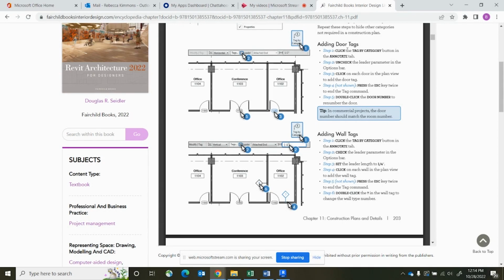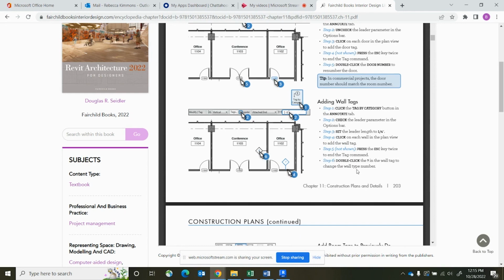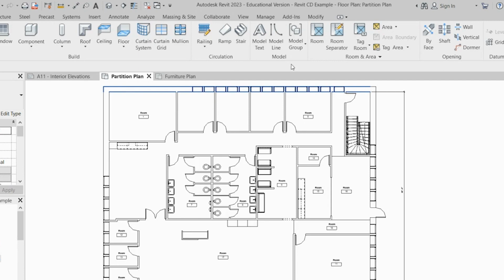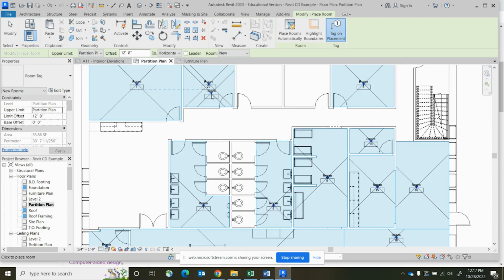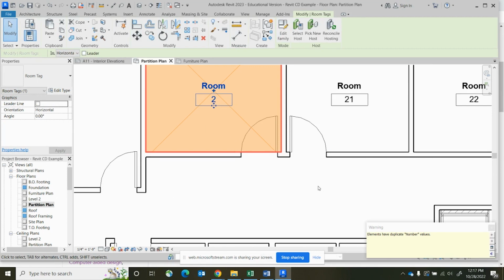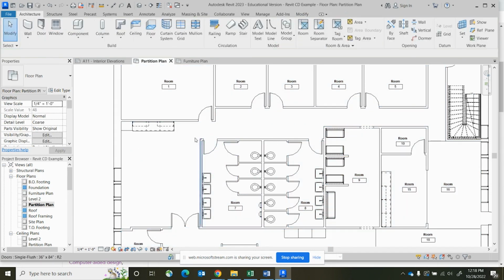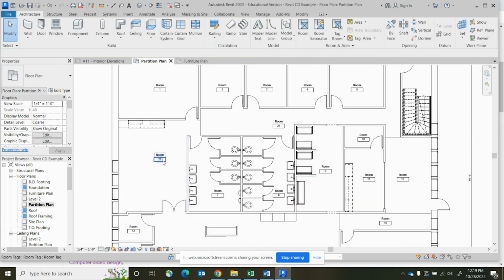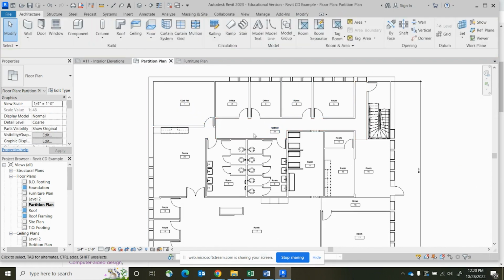Revit CD Rooom Tags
Learn how to **add rooms, room tags, and room boundaries in Revit** as part of developing a commercial Partition Plan. This tutorial walks through placing rooms, numbering and naming spaces, and using Room Separators to define open areas correctly.

We’ll also discuss how room numbers relate to **door tags in commercial construction drawings** and why it’s helpful to establish your rooms before adding door numbers.

* Adding **Rooms and Room Tags in Revit**
* Understanding room boundaries
* Using the **Room tool** from the Architecture tab
* How Revit automatically numbers rooms
* Manually changing room numbers
* Understanding duplicate room number warnings
* Renumbering rooms after changes to a floor plan
* Naming rooms and spaces
* Changing generic "Room" labels to descriptive names
* Creating rooms such as offices and conference rooms
* Working with open floor plans
* Using **Room Separators**
* Separating a hallway from an open break room
* Defining rooms when there isn't a physical wall
* Preparing room numbers before adding door tags
* Understanding the relationship between **room numbers and door numbers**
* Introduction to wall tags and wall types
* How wall tags can identify fire-rated, insulated, and other wall types
* Organizing a commercial Partition Plan

For commercial projects, **door numbers often coordinate with room numbers**, so establishing and correctly numbering your rooms first can make the door-tagging process easier. Room Separators are also useful when you need to define individual spaces without adding physical walls to the model.